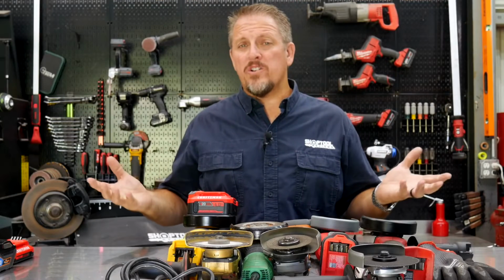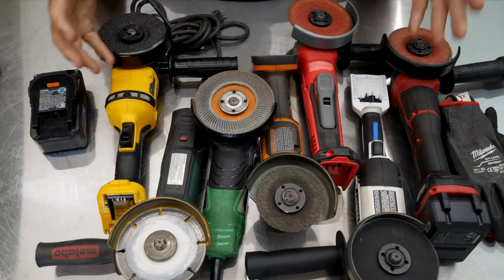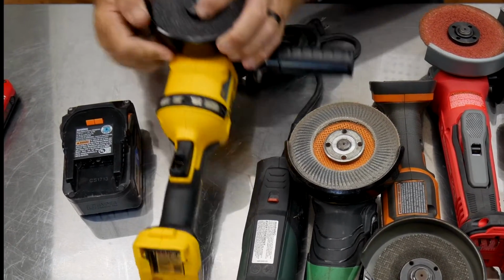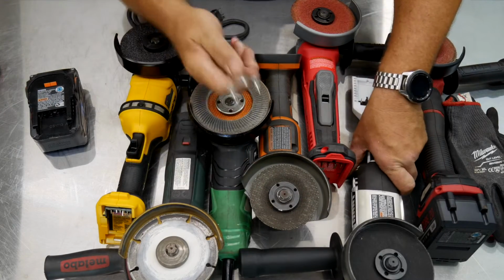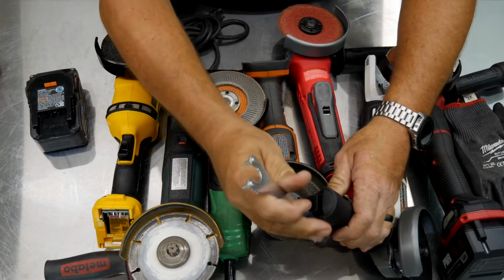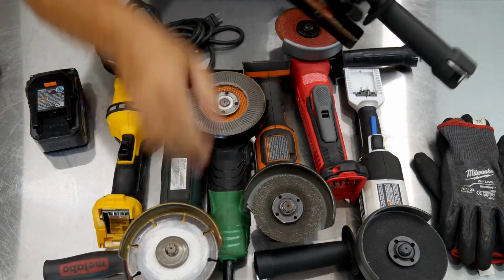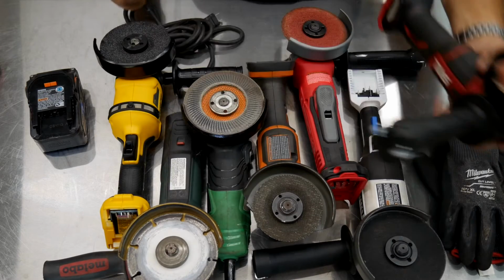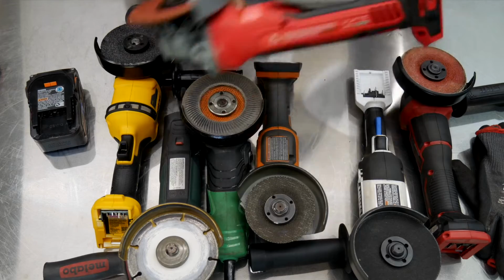MOST DON'T KNOW THIS - Simple Wheel Changes on Any Grinder [TOOL TIP]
Tool Free Blade Changes is what some of the tool manufacturers exclaim about their grinders; however, this can be done on any grinder. While this is something that we've been doing for decades, we've come to realize that not everyone knows this simple process. Where's the spanner wrench? Ain't nobody got time for that.
Some of the tool companies are placing the spanner wrenches inside the auxiliary handle. While this makes it easy to store, after some usage, that's going to loosen up and the tool will be lost. Or, the user will leave it laying somewhere after they use it. Companies like DeWalt, Bosch, and Metabo are bragging about spanner nut that require no tools. Again, we say big whoop.
Any modern grinder can have a tool free blade/wheel change. Just press the button to lock the arbor, then grab the outside edge of the wheel and give it a turn. Voila, grinder wheel loosened.